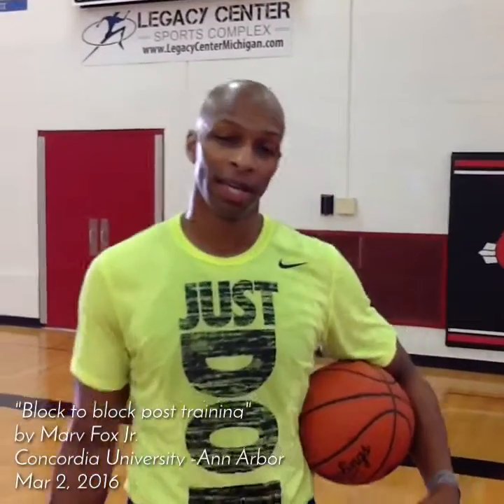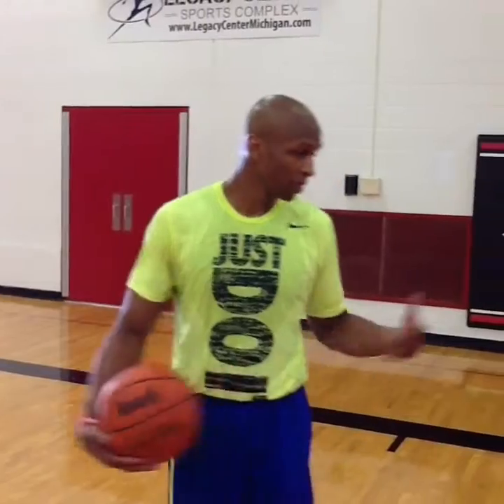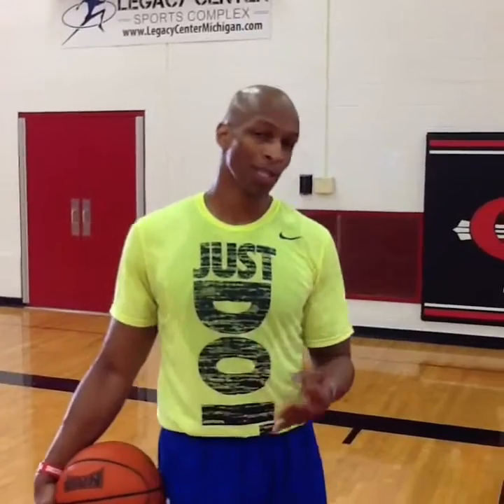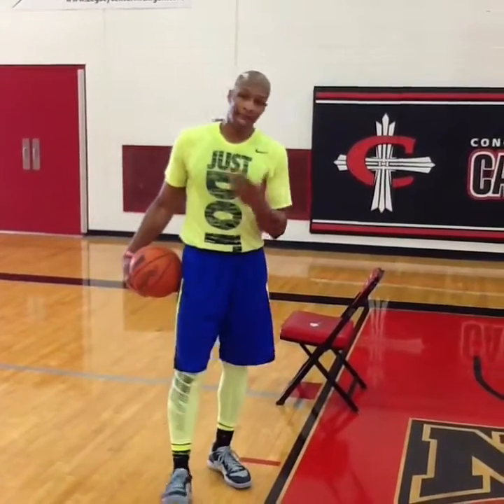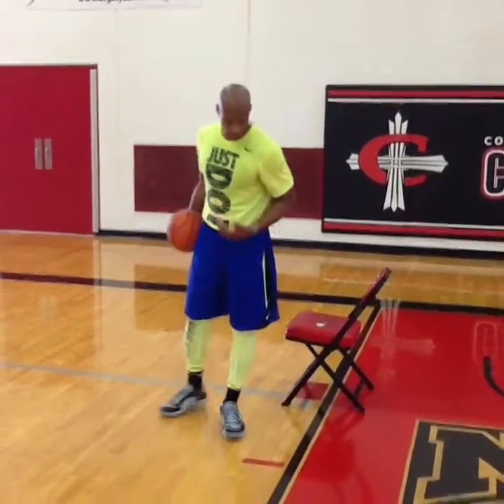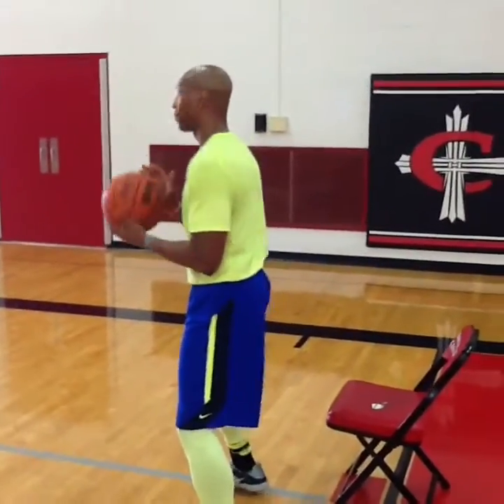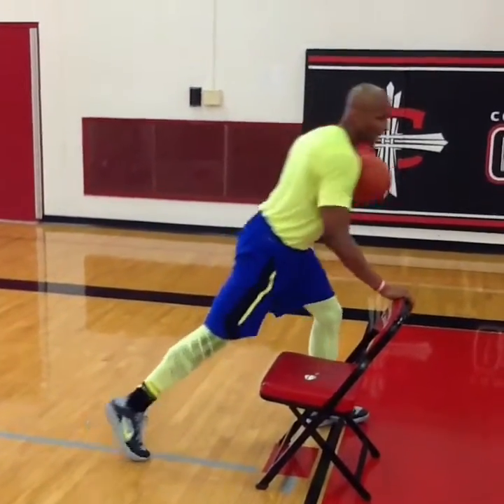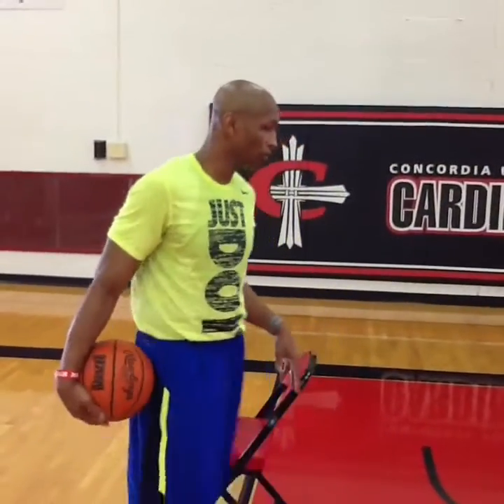Meticulous Basketball - Block to block post trainer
Great drill to develop post moves while incorporating other dribbling and triple threat skills